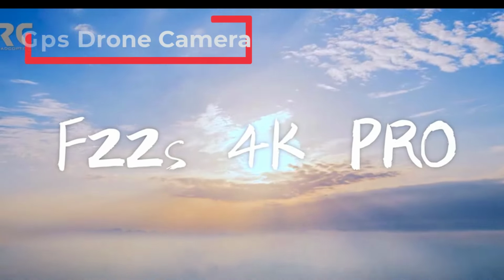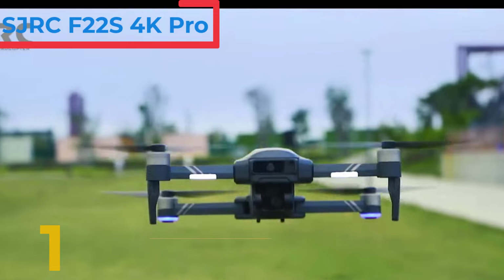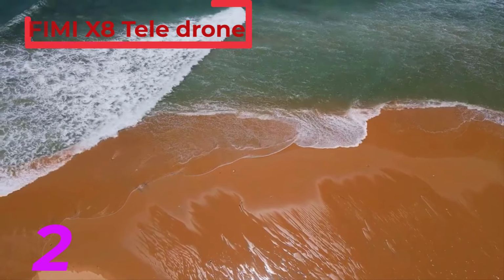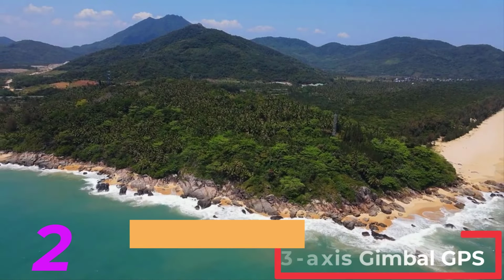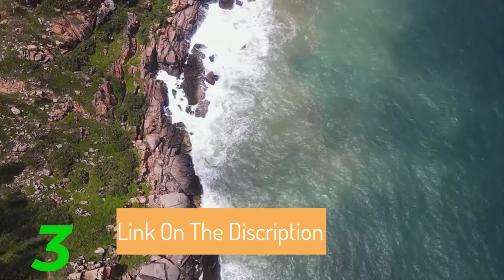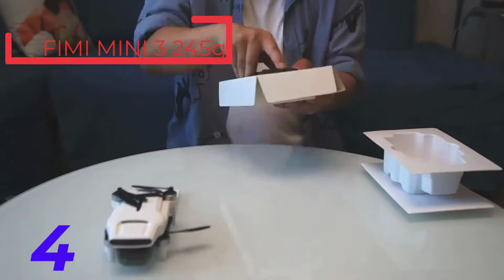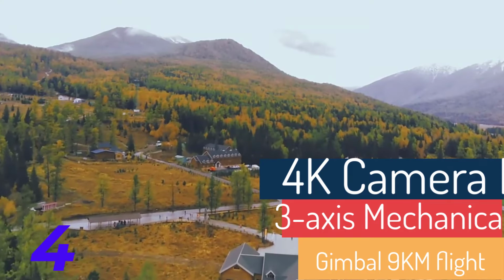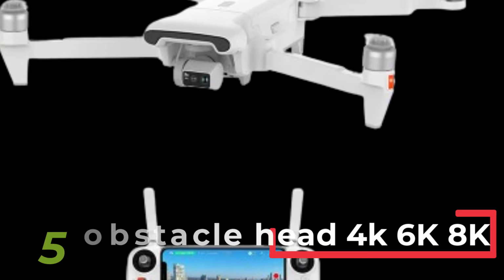Top 5 Best Gps Drone Camera in 2024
In this video, we make a new research on the Top 5 Best Gps Drone Camera.
This is the Best Gps Drone Camera review.

➜- ►SJRC F22S 4K Pro Drone with Laser Obstacle Avoidance Camera 3.5KM 2-Axis EIS Gimbal 5G WIFI GPS Quadcopter Professional RC Drone

➜- ►FIMI X8 Tele drone with Wide-Angle and tele Camera 30x Hybrid Zoom 4K 60fps 10KM range 3-axis Gimbal GPS AI Super Night Video

➜- ►FIMI X8SE 2022 Limited Edition Camera drone 4K professional 15km transmission 3-axis Gimbal 35mins drone com gps fimi x8pro 2023

➜- ►FIMI MINI 3 245g With 4K Camera HDR Video 3-axis Mechanical Gimbal 9KM flight range GPS Foldable RC Drone Quadcopter RTF

➜- ►GPS drone KF102Max professional FPV high-definition camera KF102 drone RC quadcopter 2.4G laser wall obstacle head 4k 6K 8K

 if you have any questions related to the products we listed here,

 I will receive a little commission. If something belongs to you, and

If you find any of your copyrighted material in this video,